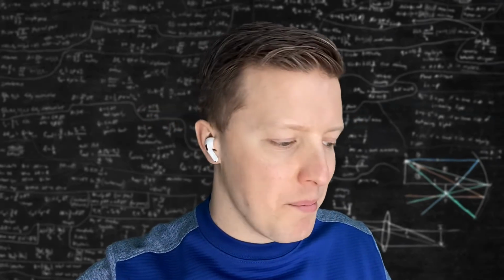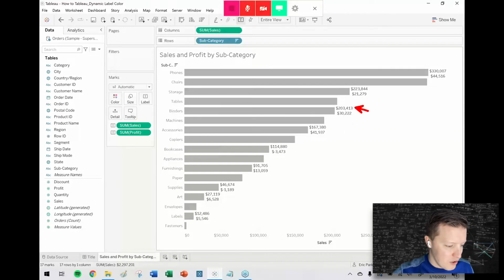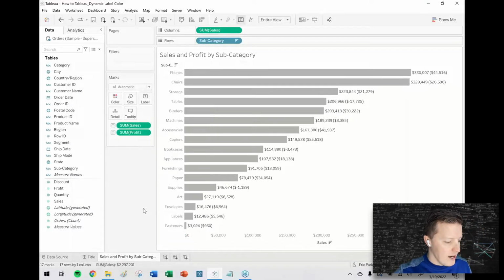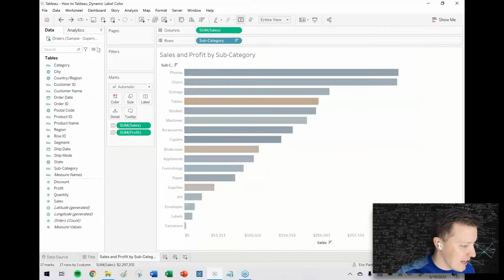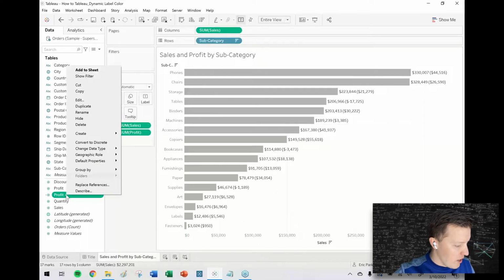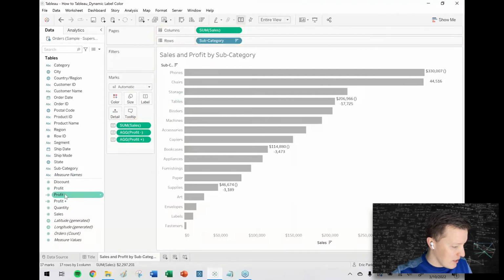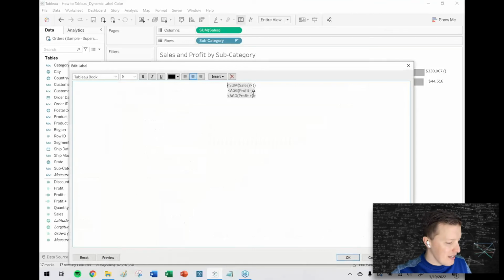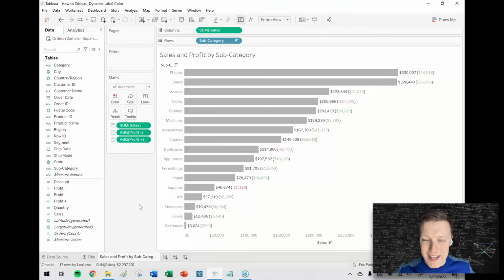Dynamic Label Color in Tableau (Quick Tip)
About:
Hi! I'm Eric with OneNumber. Thanks for checking out our channel. We appreciate the support! We love to help people with their Tableau problems.